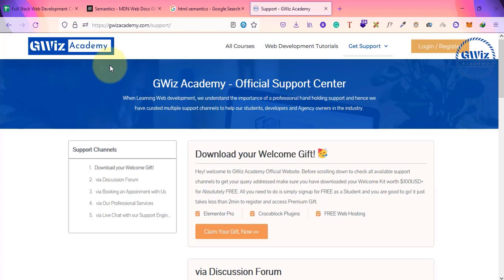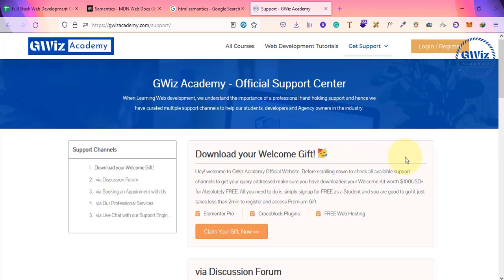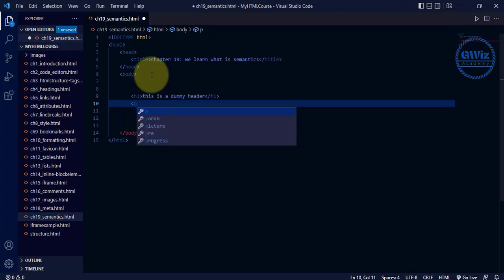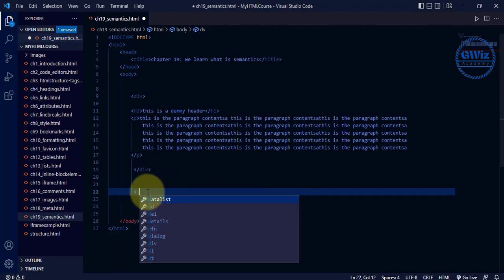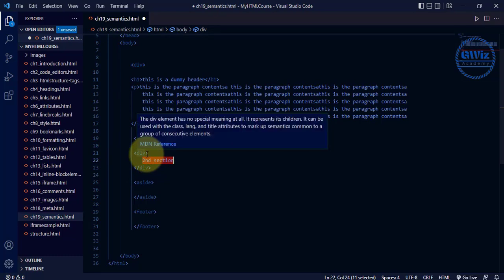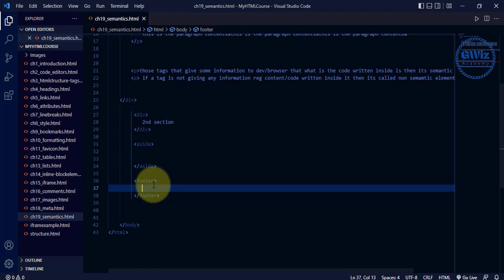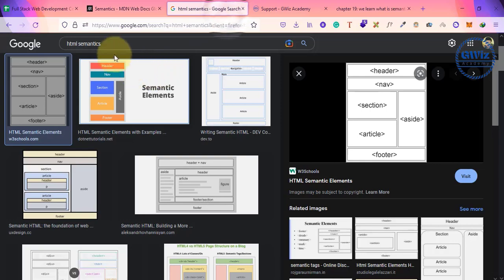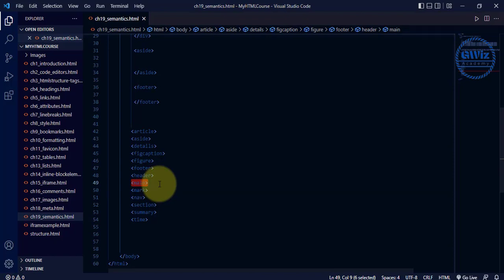Chapter 19 - Semantics in HTML5 | By GWiz Academy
Hey Learners,

In this video, you will learn about the semantics of HTML5.  Please watch the video completely to understand the concept clearly.

Happy Learning :)